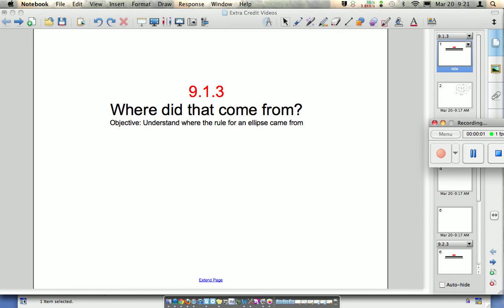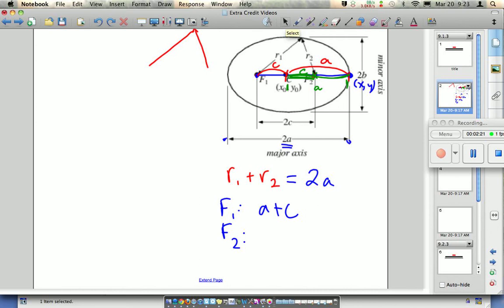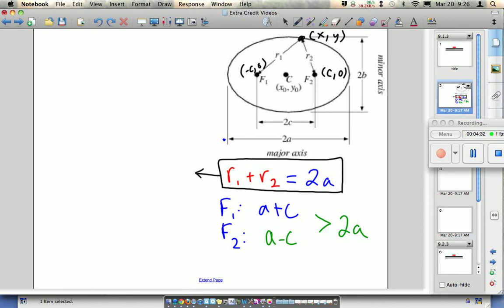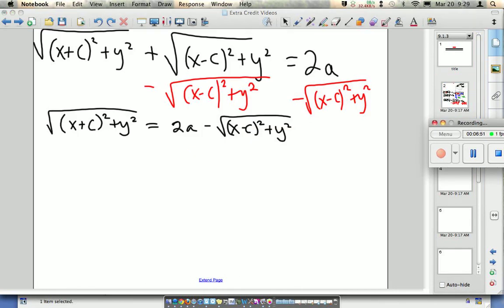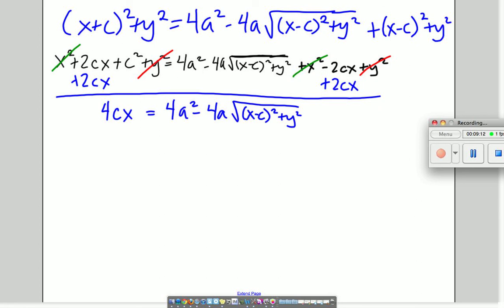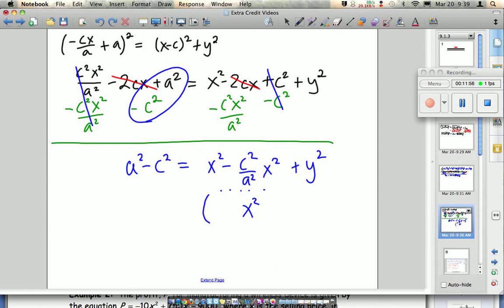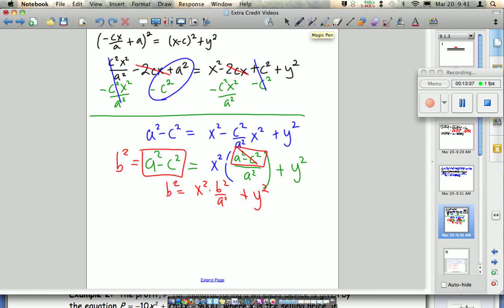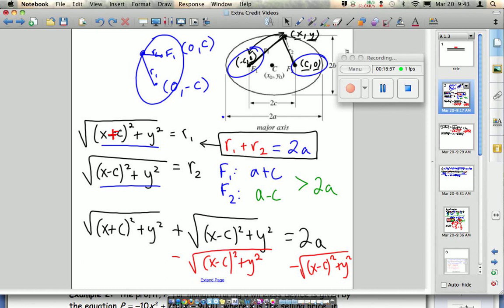HPC 9.1.3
Where the equation from an ellipse came from.